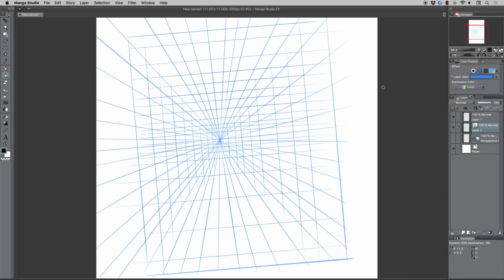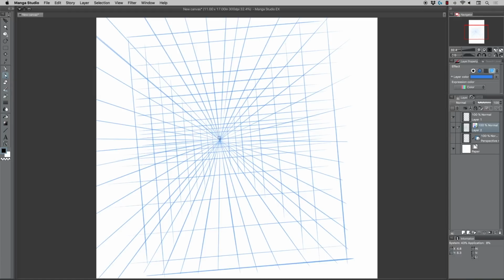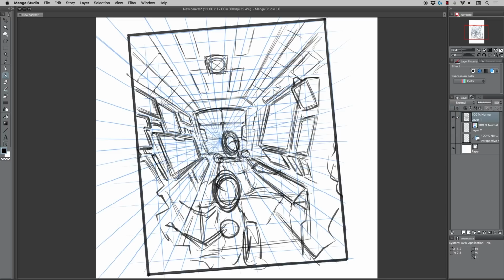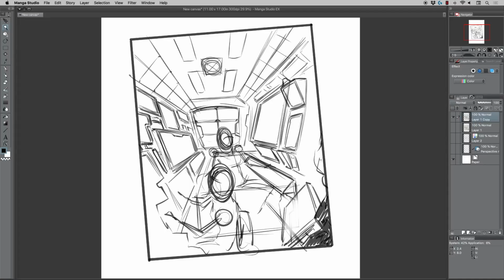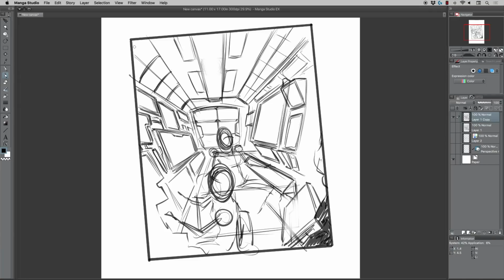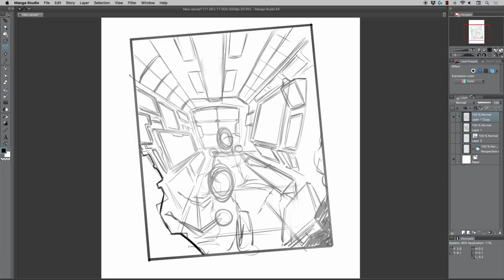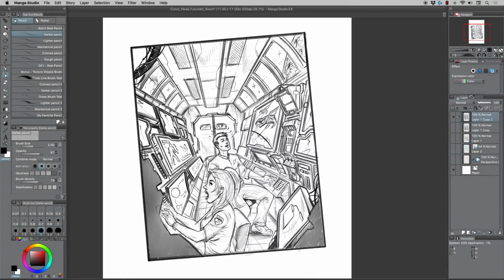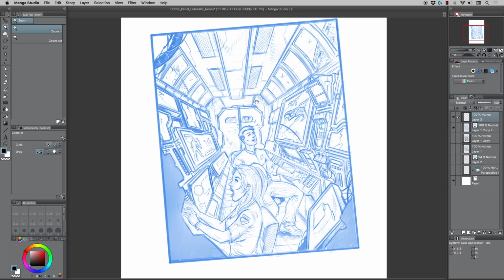Drawing a Comic Book Panel - Futuristic Scene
In this video, I show you my process for drawing a comic book panel. First I rough out the concept using a one-point perspective. Then I refine the scene and add in the details.  This is basically the rough pencils and this entire drawing took me 1 and a half hours to draw.  If you like the work and want to see the inks next be sure to comment.

I would also like to know what other types of comic scenes you want to see drawn next.  Your ideas are always appreciated!! :)

You can download the art file here on my Deviantart if you want to study it